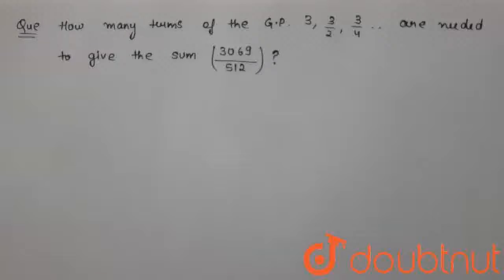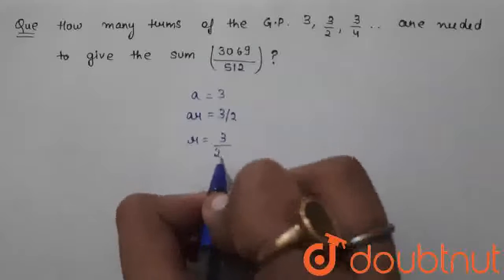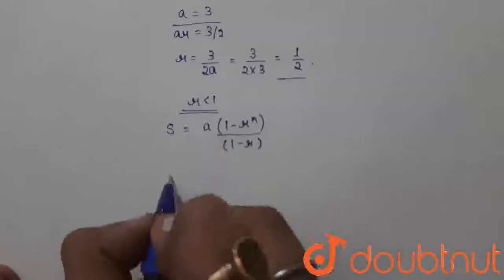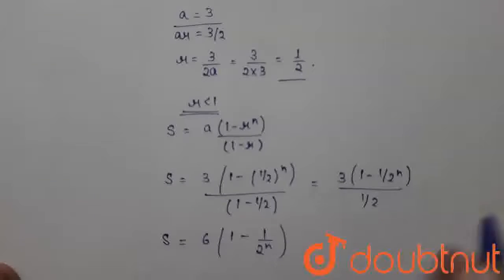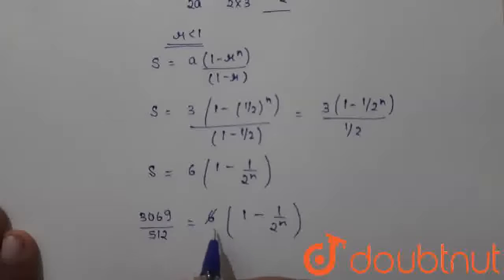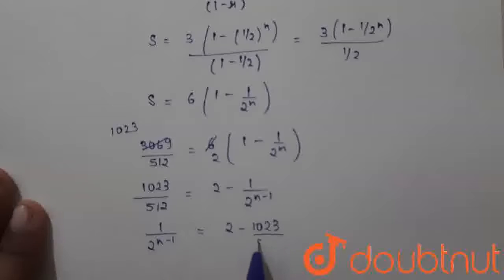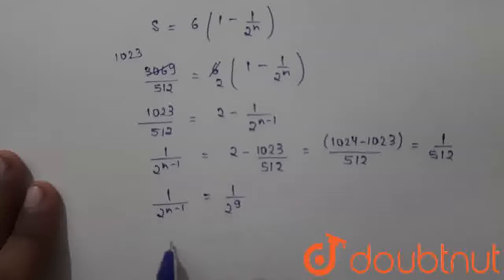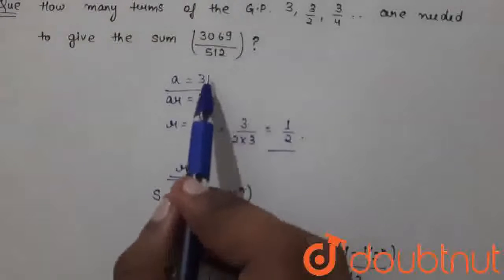How many terms ofthe G.P. 3, 3/2,3/4,dotdotdotare needed to give the sum (3069)/(512)? | CLASS 1...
How many terms ofthe G.P. 3, 3/2,3/4,dotdotdotare needed to give the sum (3069)/(512)?
Class: 11
Subject: MATHS
Chapter: SEQUENCES AND SERIES
Board:CBSE

👉 Have Any Query? Ask Us.